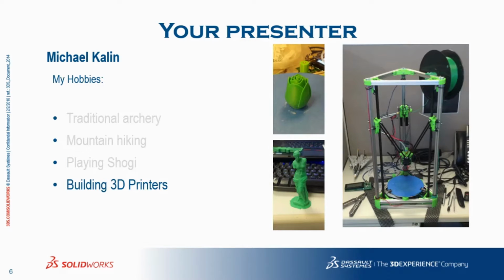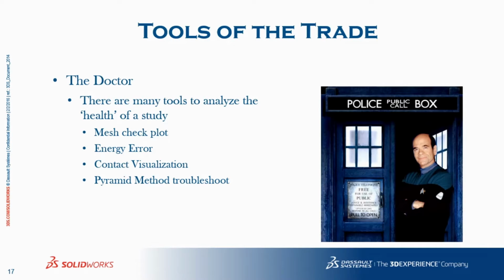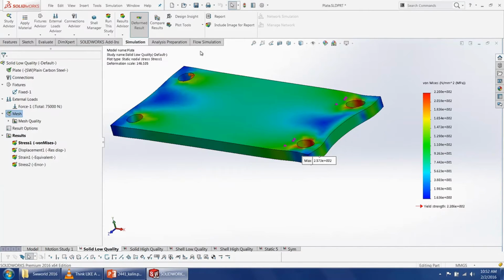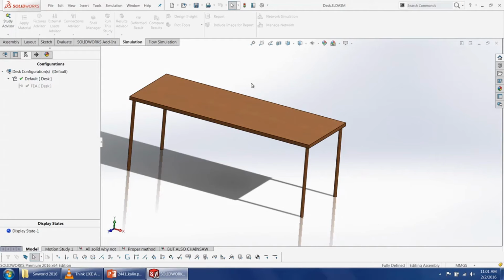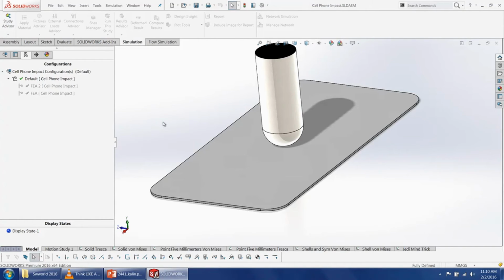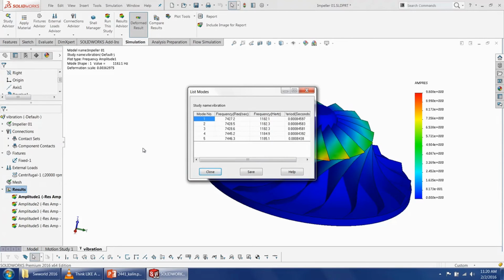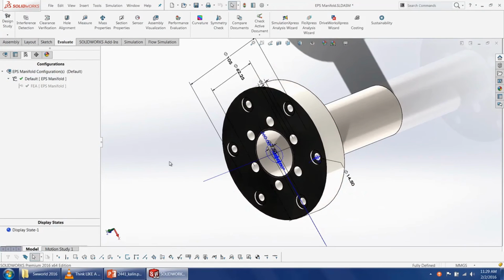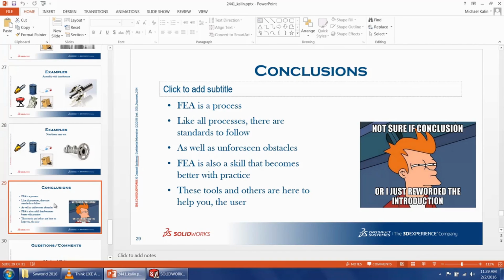Think Like A Simulation Engineer